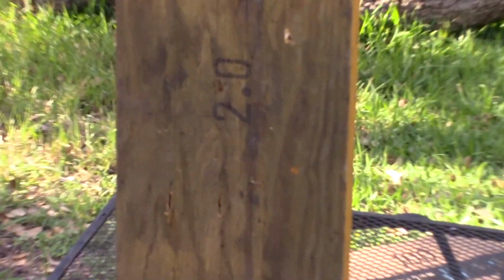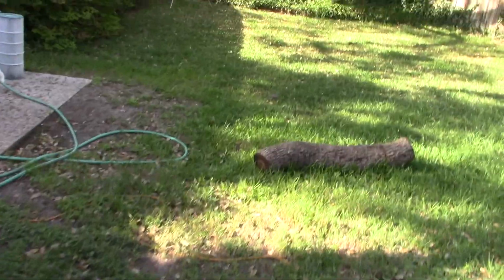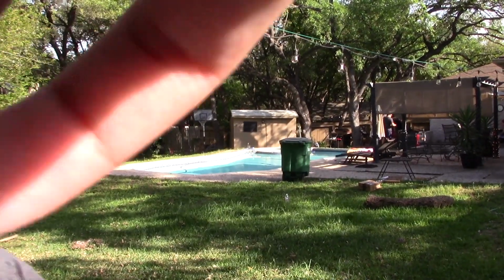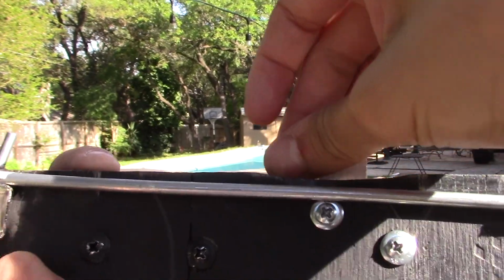Testing New Crossbows.(Homemade Crossbow test.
Testing The new pistol crossbow and the crossbow I had before but modified